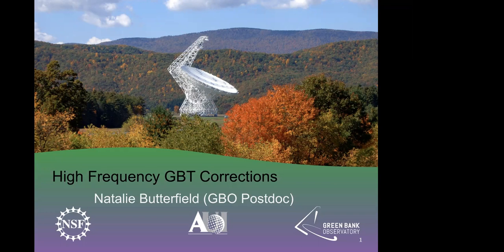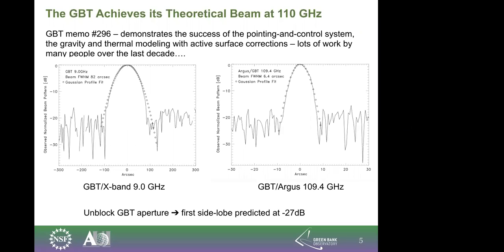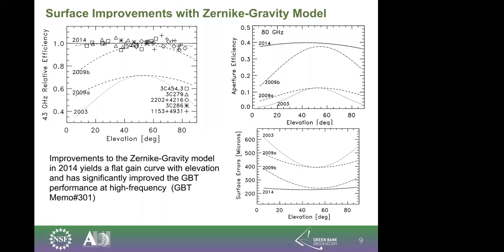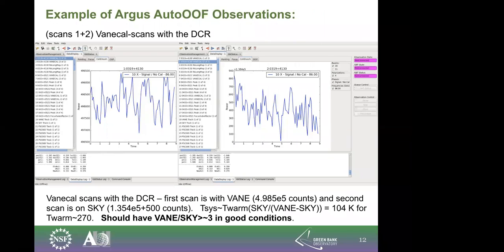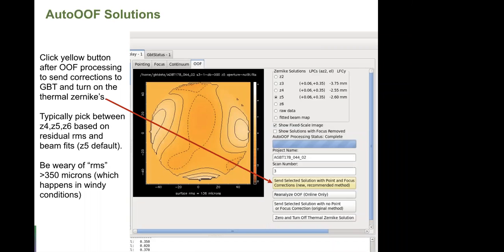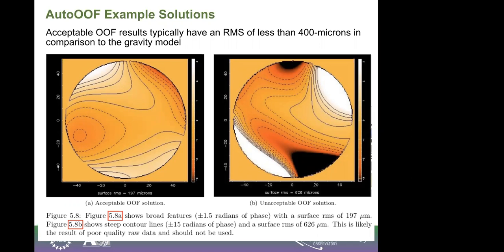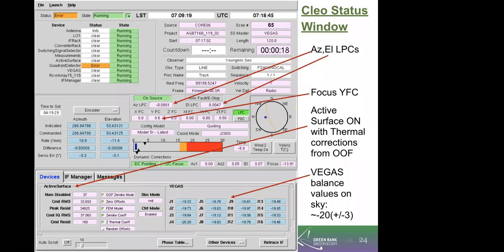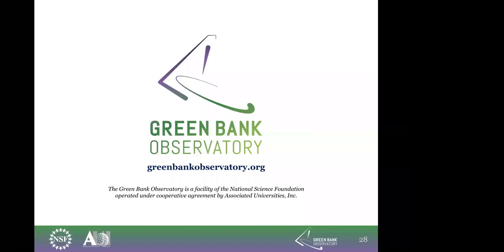GBT Observer Training: 2-2 Review of High Frequency GBT Corrections Natalie Butterfield